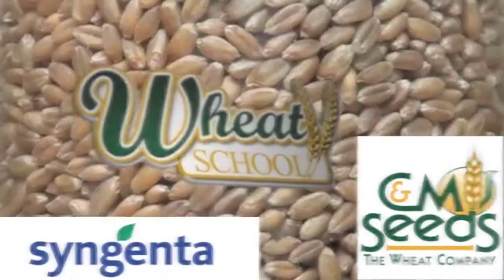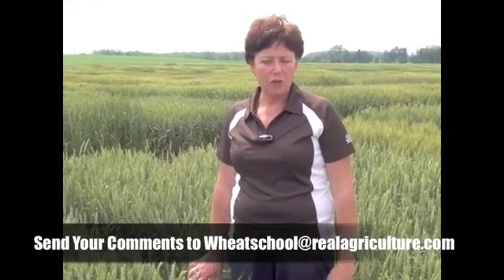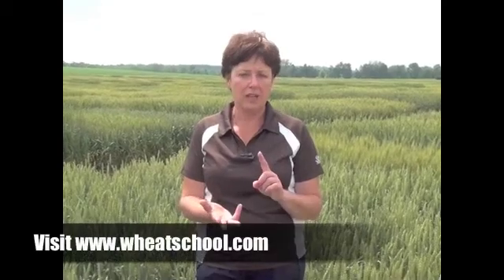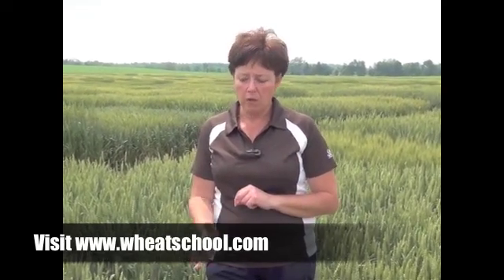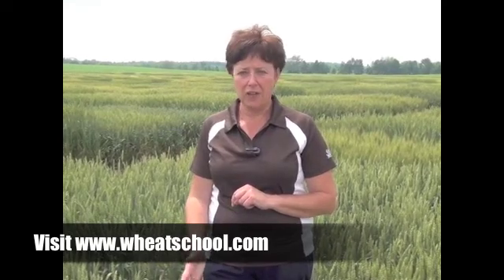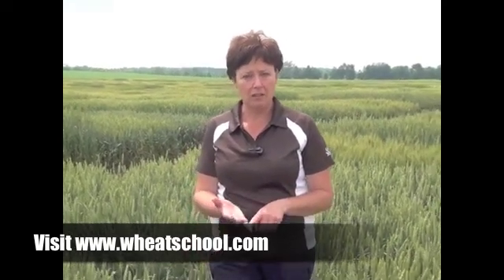Wheat School - Evaluating Wheat Varieties For Milling & Baking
Ellen Sparry of C&M Seeds gives viewers an overview of how new varieties are evaluated for milling and baking.